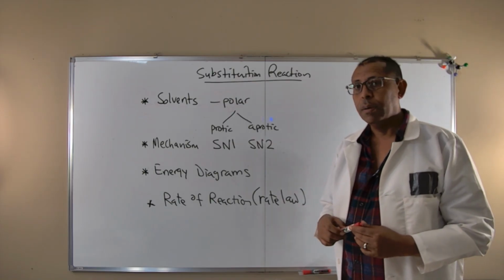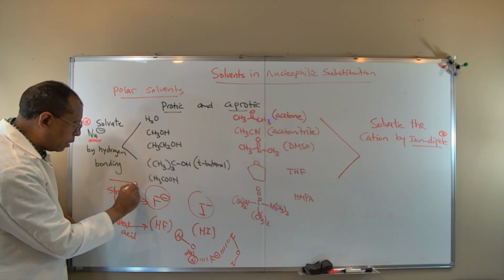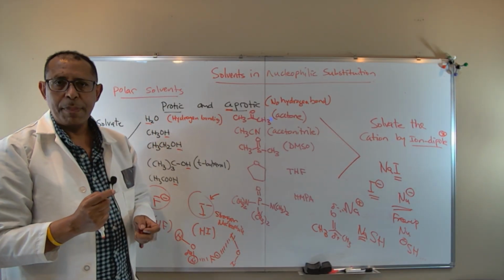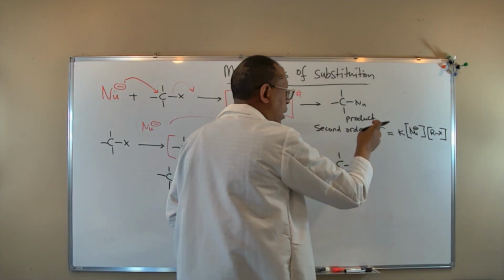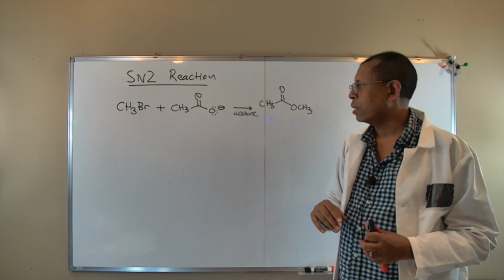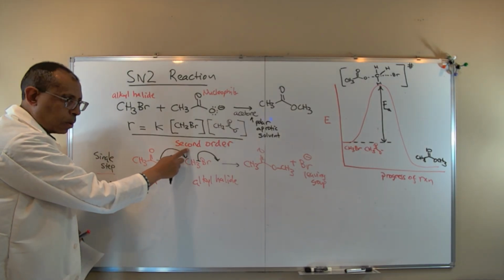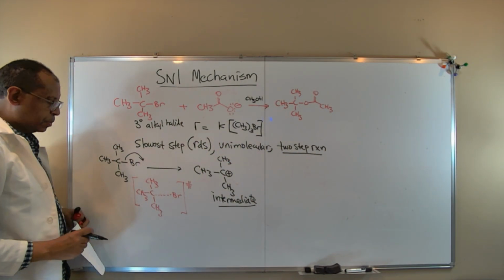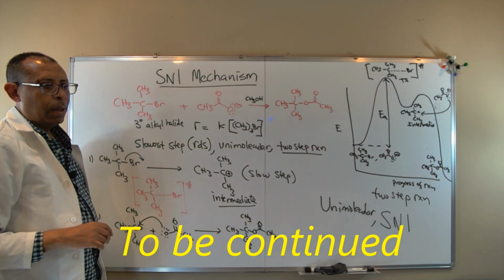20. SN1 vs SN2: Which Mechanism Will Your Reaction Follow?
SN1 vs SN2 Reaction Mechanisms | Alkyl Halides, Solvents, Energy Diagrams & Reaction Order

Description:

In this detailed college-level organic chemistry lecture, we explore the reaction mechanisms of SN1 and SN2 substitutions. Learn the key differences between these two fundamental nucleophilic substitution pathways, including:

The role of alkyl halide structure (primary, secondary, tertiary) in determining the reaction path

The impact of protic vs aprotic solvents on reaction rates

Understanding unimolecular (first-order) vs bimolecular (second-order) kinetics

Step-by-step breakdown of SN1 and SN2 energy diagrams, including activation energies and transition states
How to predict which mechanism will occur under specific conditions
SN1 reaction
SN2 reaction
SN1 vs SN2
substitution reaction mechanism
alkyl halides SN1 SN2

Ideal for college chemistry students aiming to strengthen their understanding of organic mechanisms and reaction kinetics.

 Key concepts covered:
• Reaction order and rate laws
• Carbocation stability
• Steric effects and backside attack
• Solvent effects and nucleophilicity
• Reaction coordinate diagrams

Whether you're reviewing for an exam or building a strong foundation in organic chemistry, this video will walk you through what you need to know.